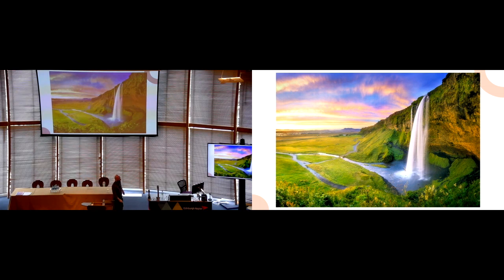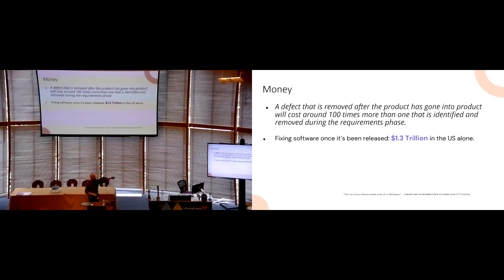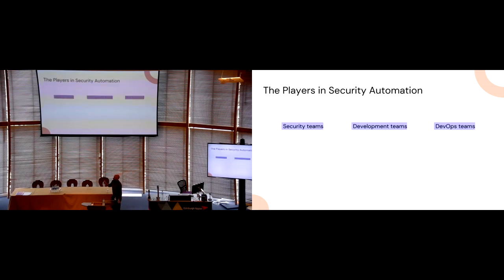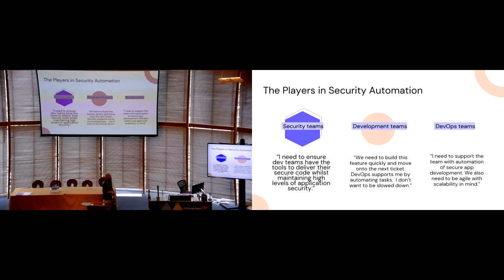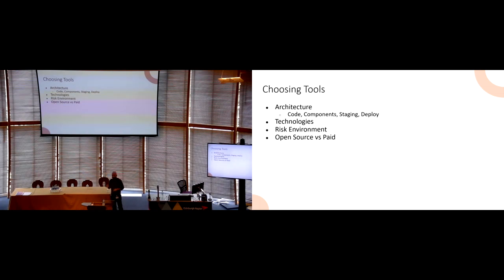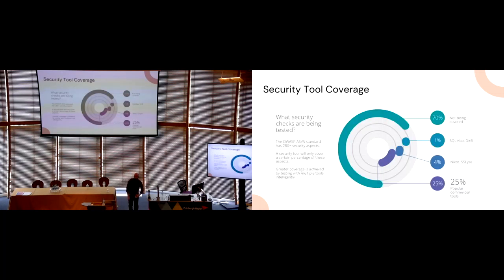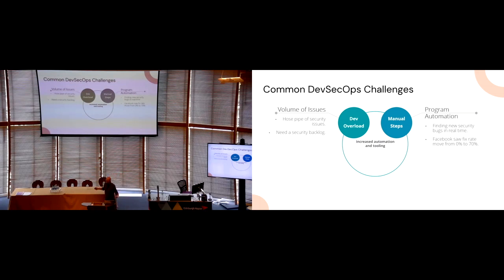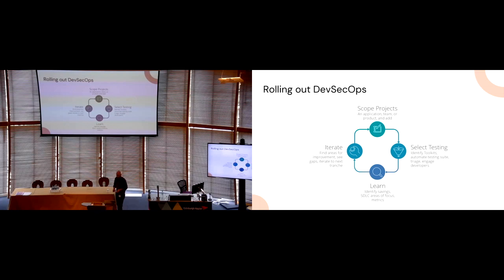Cybersecurity for Fintech: Dr Jamie Graves